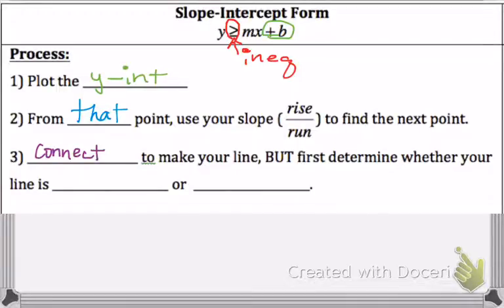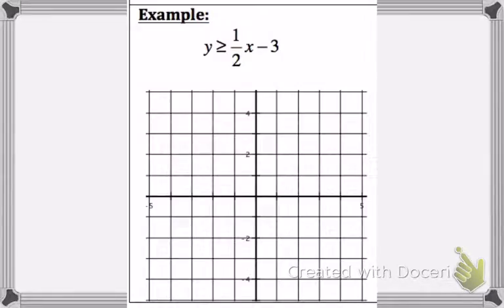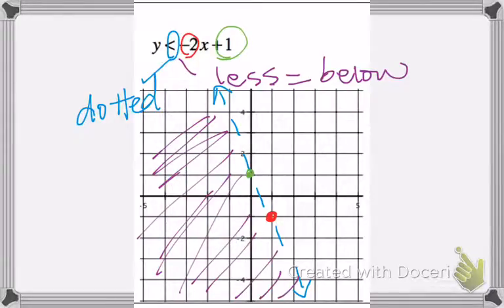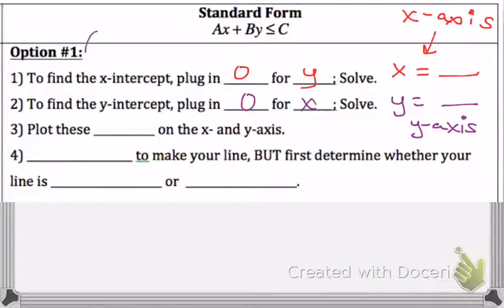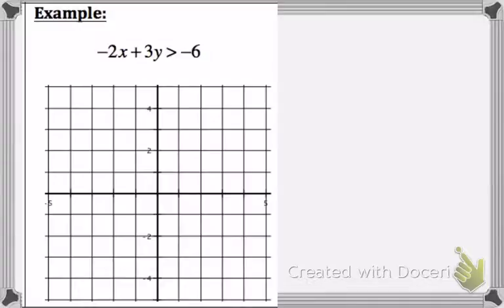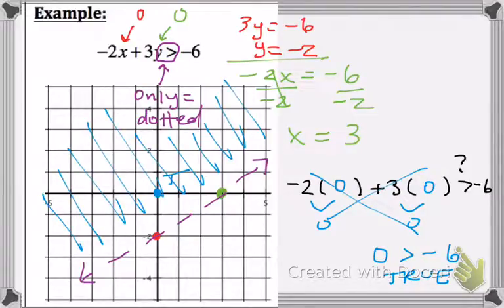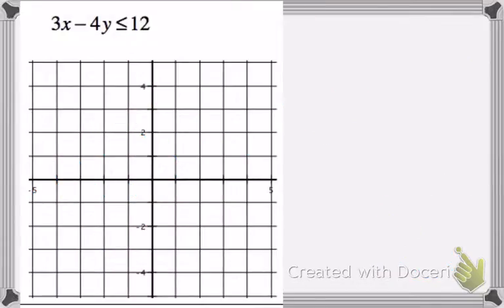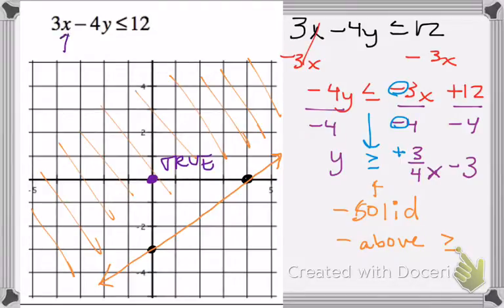7.27 Graphing Inequalities NOTES